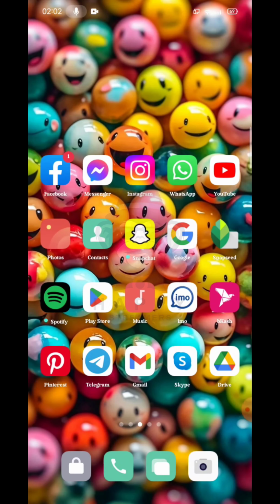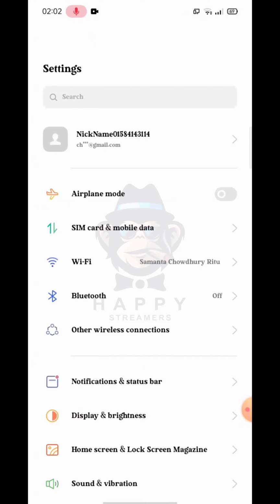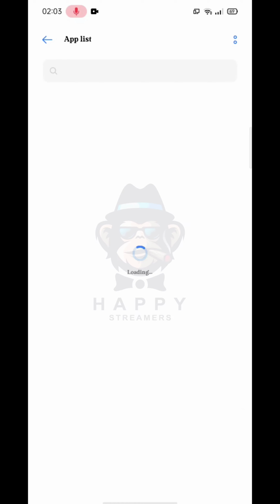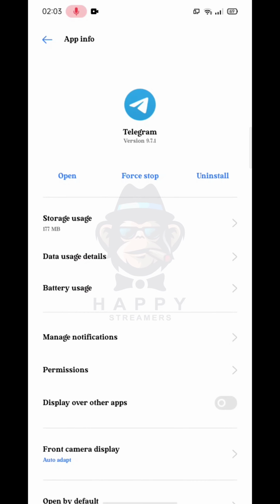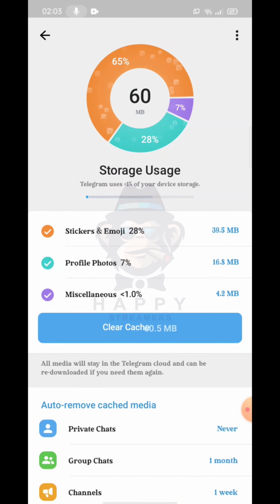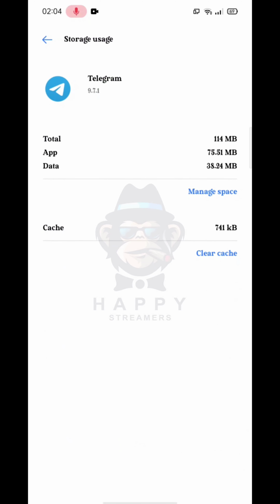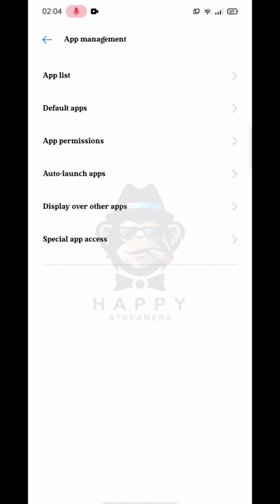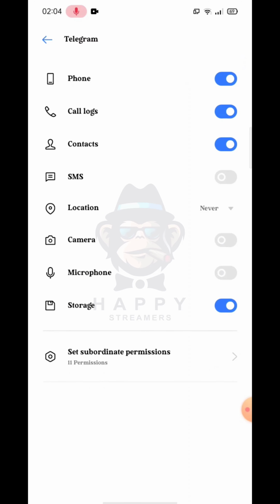How to Fix Telegram: This Group Can't Be Displayed 2025 [New Method]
Are you encountering the frustrating error message "This Group Can't Be Displayed" on Telegram? Don't worry; we've got you covered! In this comprehensive guide, we'll walk you through the step-by-step process to troubleshoot and resolve this common issue on Telegram. Whether you're using the Telegram app on your smartphone or the desktop version, these methods will help you regain access to the group and get back to chatting with your friends and community in no time.

Let's get everyone back to chatting smoothly on Telegram!